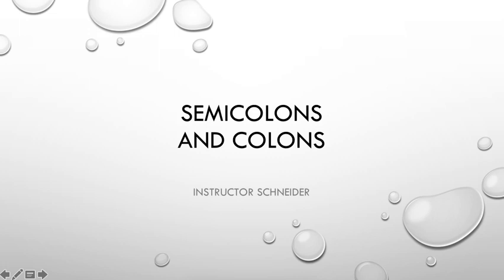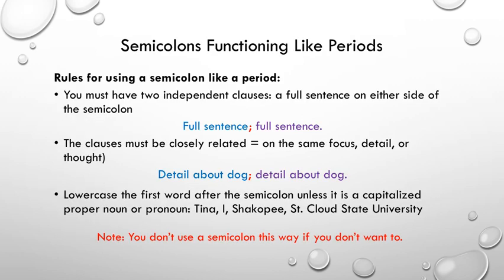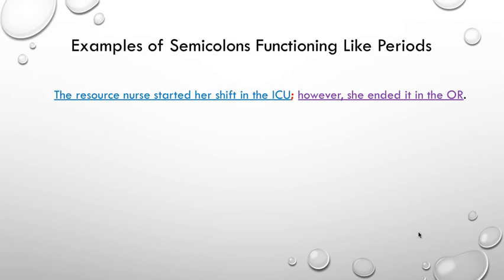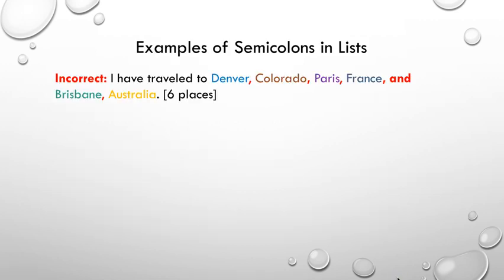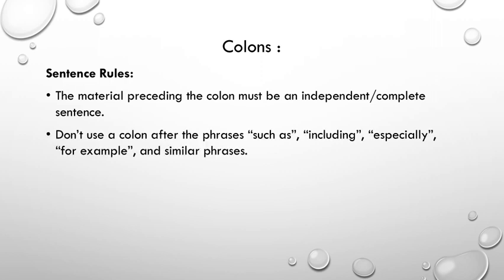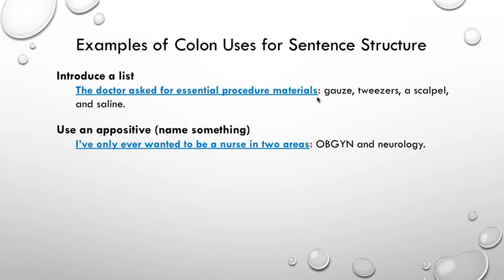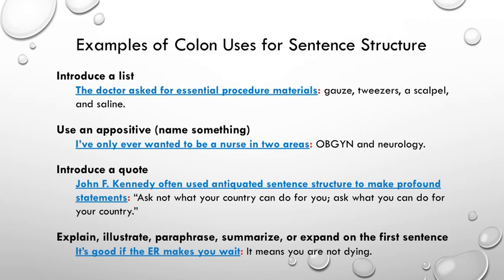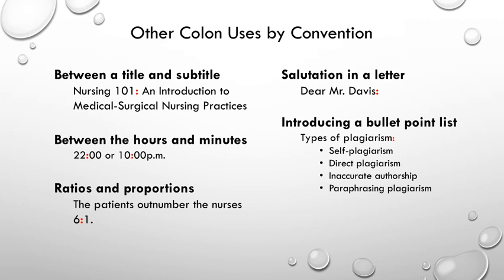Semicolons and Colons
This video describes the rules for when to use (and when not to use) semicolons and colons.